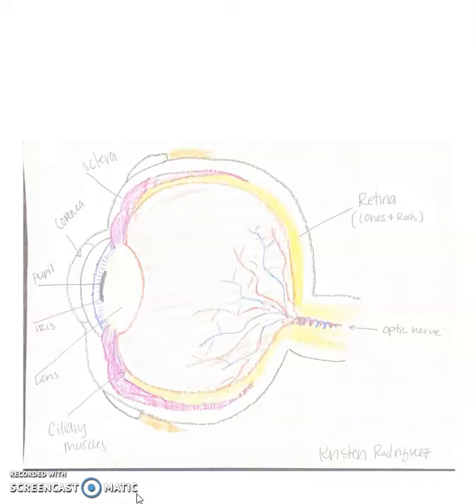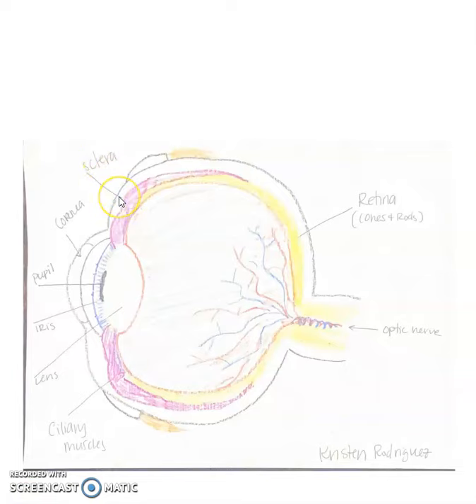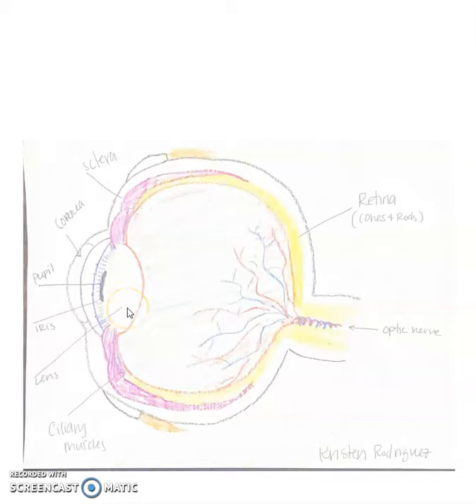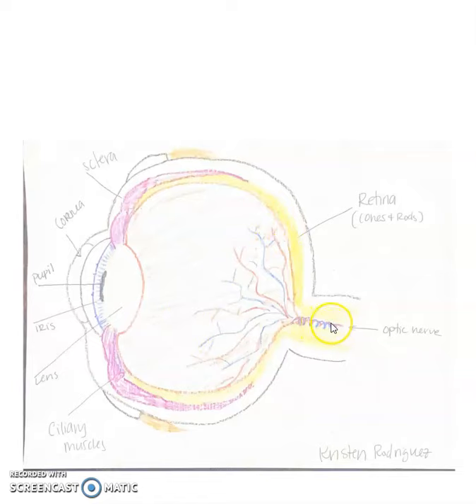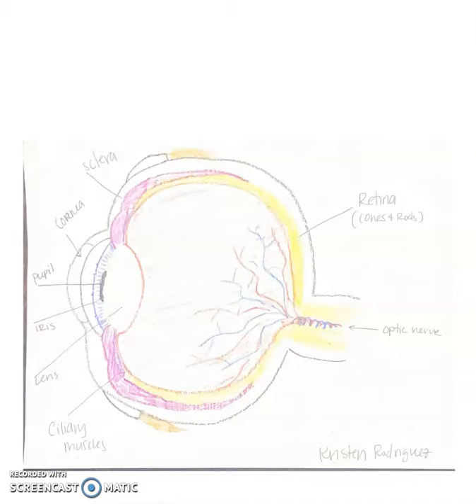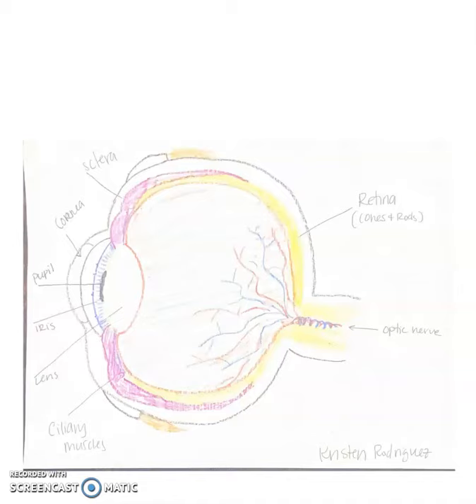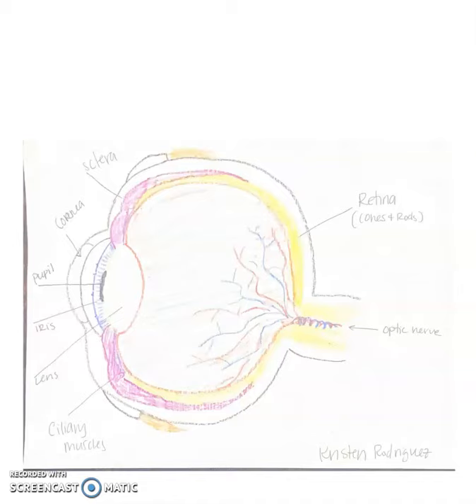AH1Module5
Module 5 assignment for Adult health 1